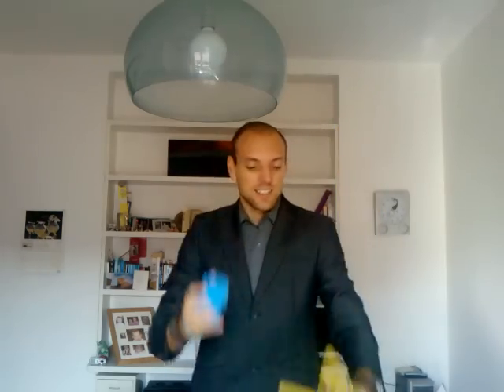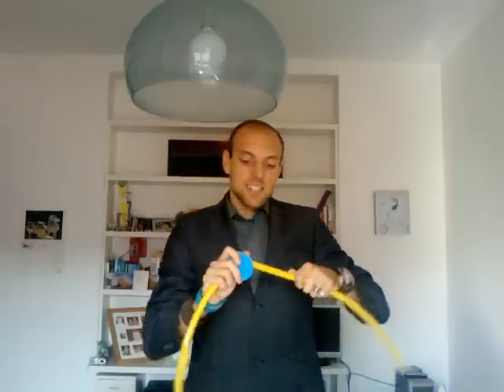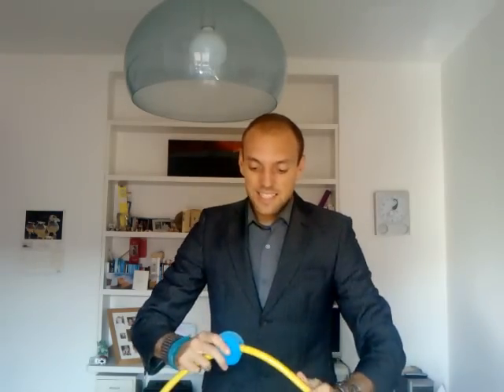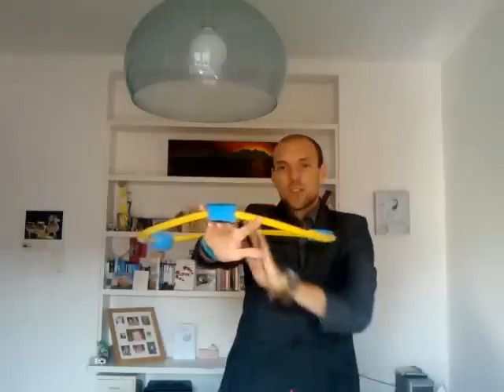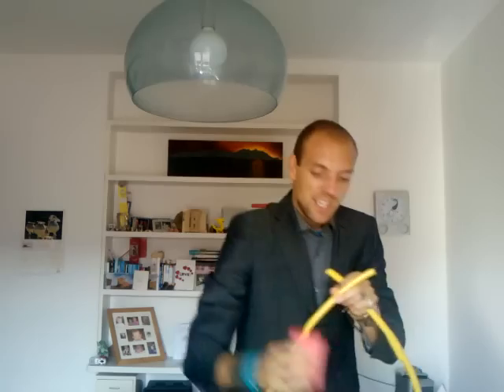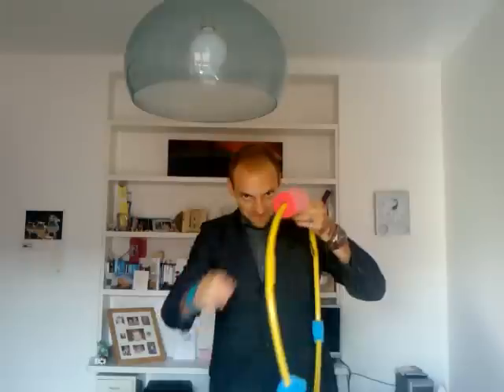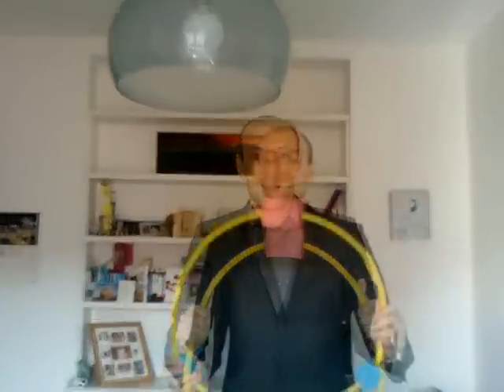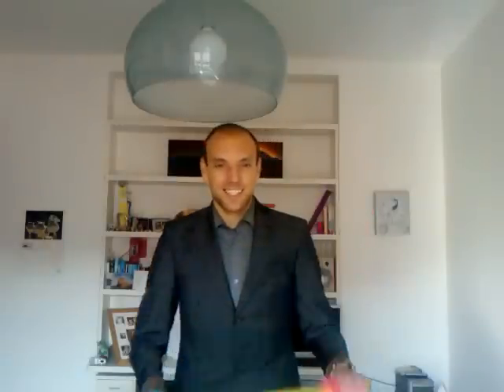aqua hoop .3gp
stephen noble new swimming aid.